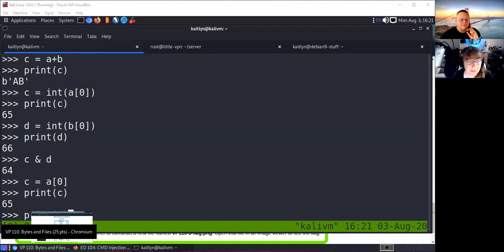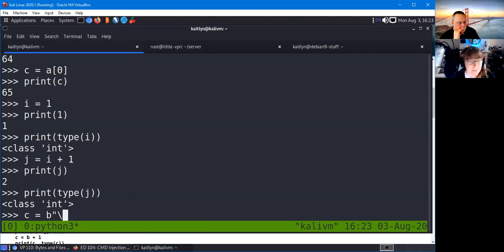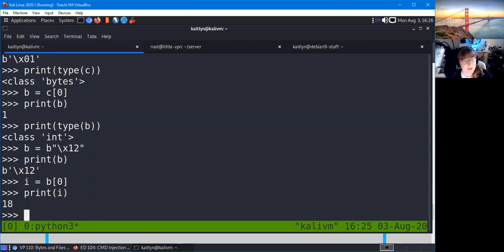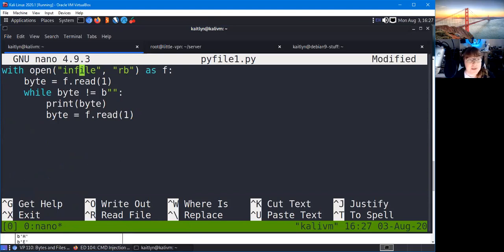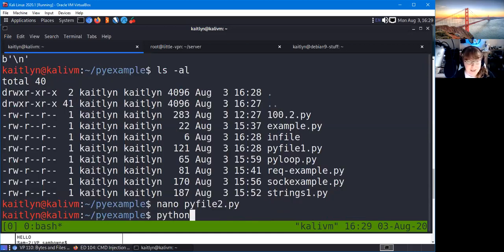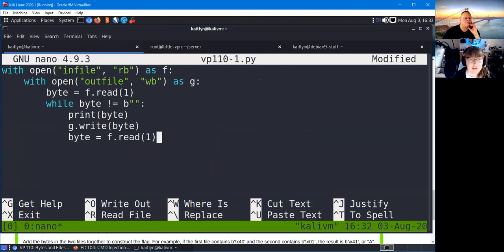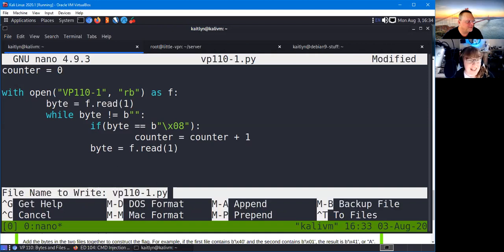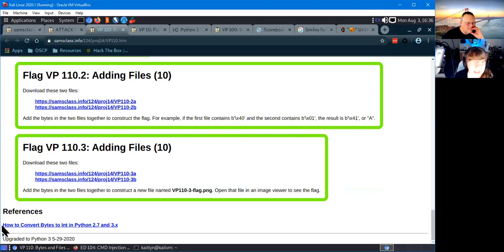Python: Bytes and Files